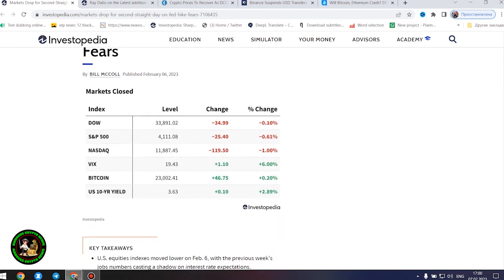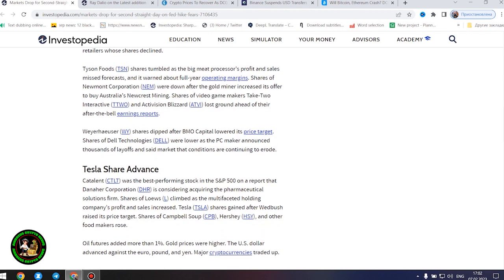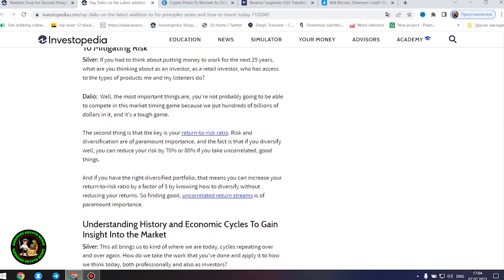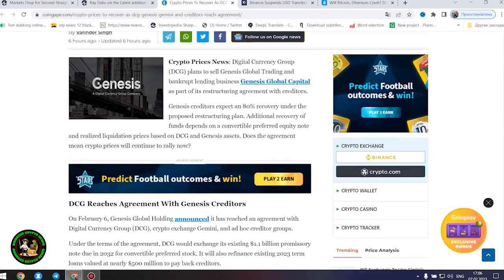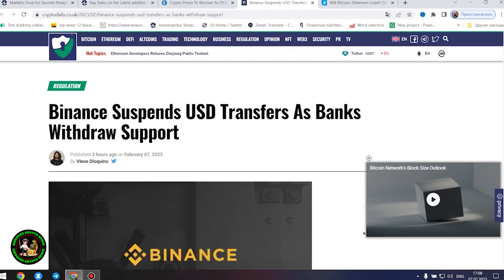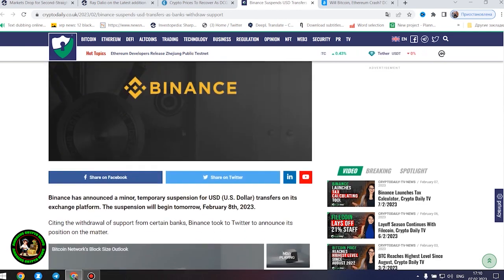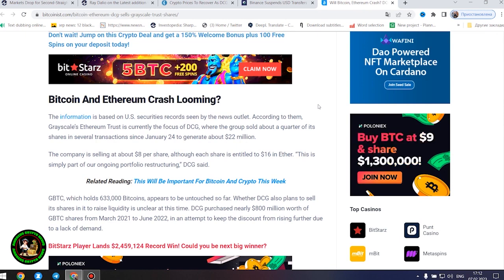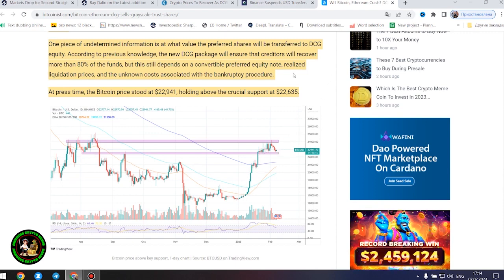Buy XRP RETURNS TO $1000 | Airdrop Flare Network Spark FLR , CBDC , Trustlines | CRIPTOVALUE